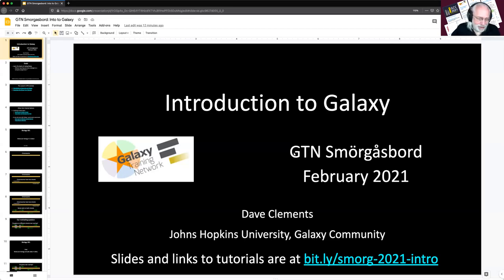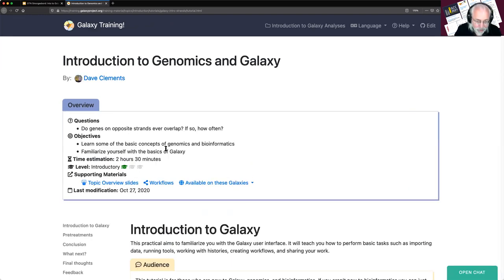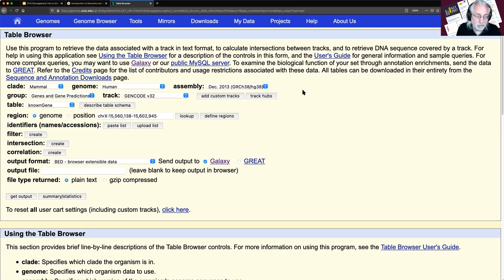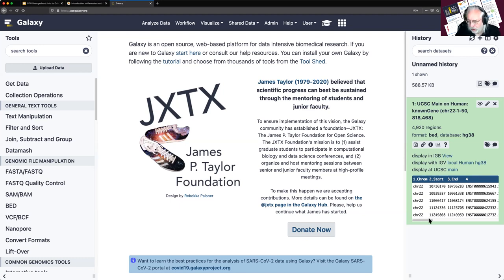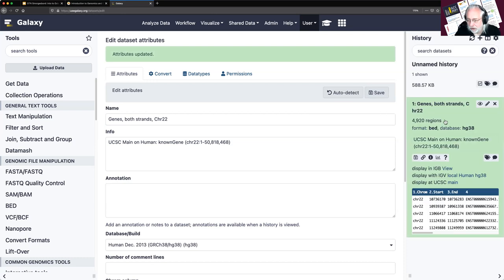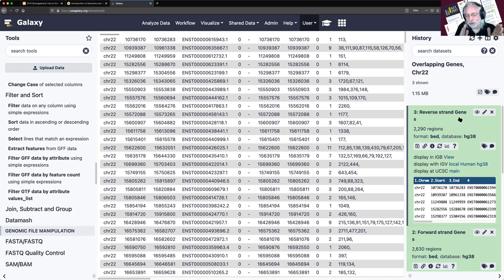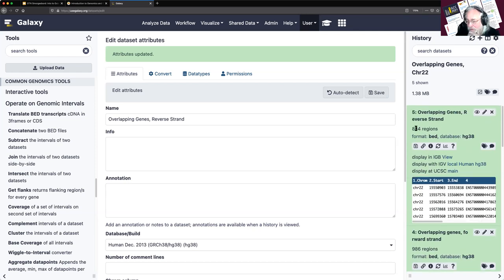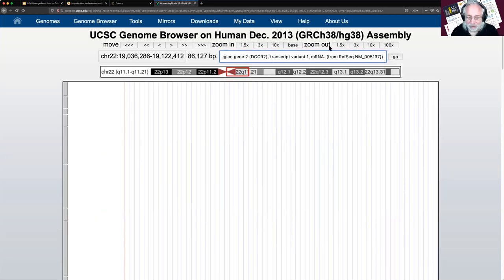GTN Training - Your First Galaxy Analysis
Speaker: Dave Clements
Captions: Dave Clements